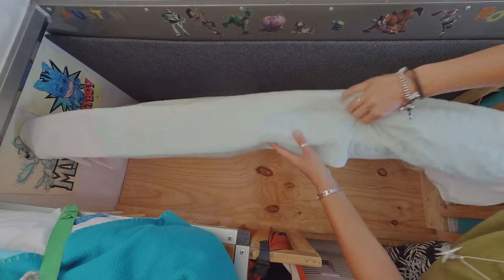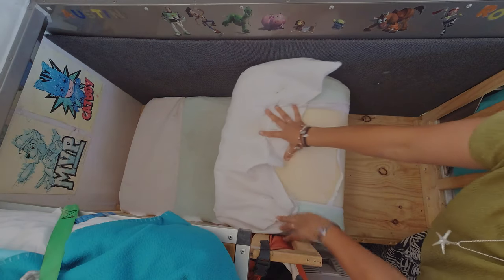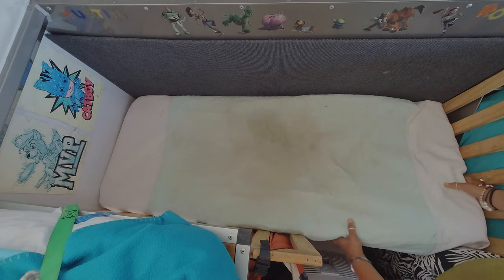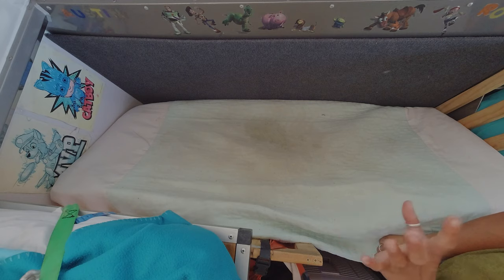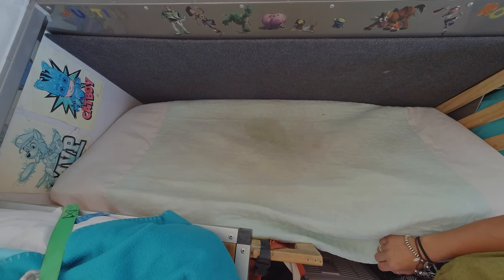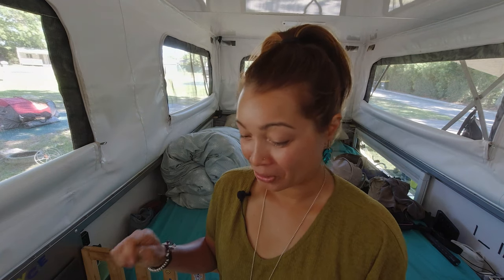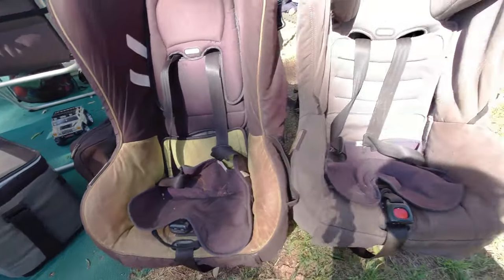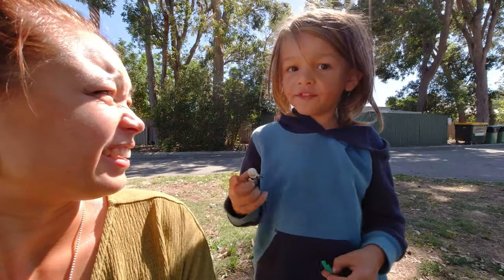How we do it - COPING WITH BED & SEAT WETTING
Living fulltime on the road with young children in a hybrid camper trailer comes with a whole new set of complexities. After a bed wetting accident, you can't simply strip the bed, throw the sheets into the washing machine and grab a new set from your linen cupboard, as you might in a house.

In this video I show you how we've set up the bedding for our boys to alleviate the pain of bedwetting accidents, as well as protectors for the car seats.

You can also follow our Lap of Australia adventure on FB and Insta @fouwoodadventures.

PS: Paul is working on some 'blokey' content for you. We seem to be a bit 'mumsy' heavy at the moment! ;)